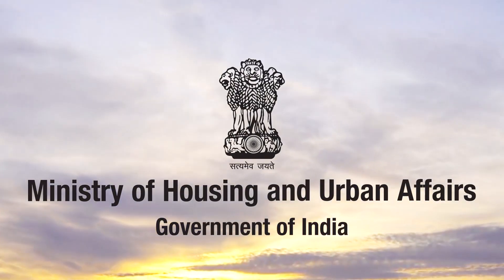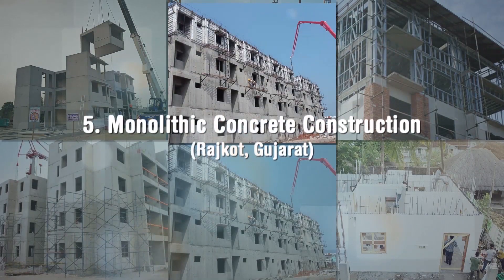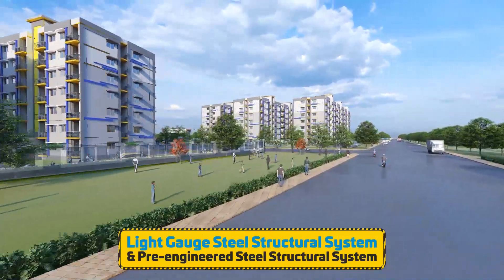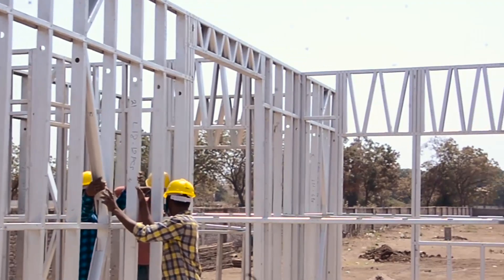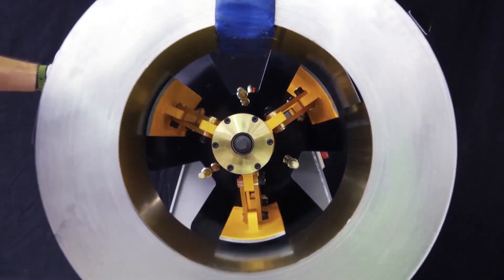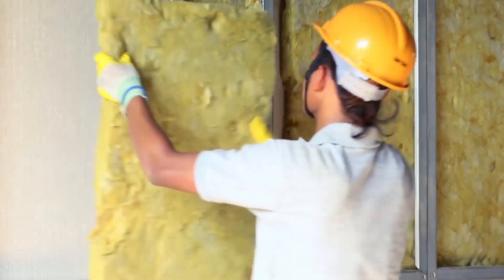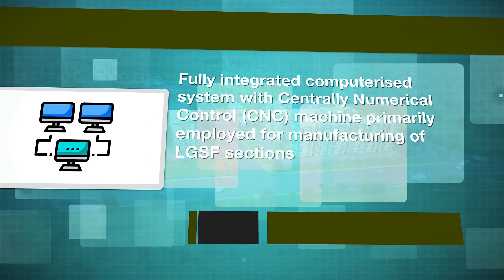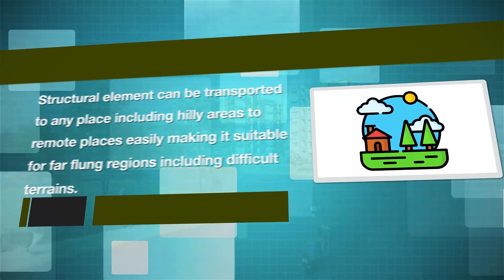Agartala (Tripura) - Light House Project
Light Gauge Steel Structural System & Pre-engineered Steel Structural System
An already established System for building construction in Japan, Australia & North America; Light Gauge Steel Framed Structural System uses factory made galvanized light gauge steel components. The components/sections are produced by cold forming method and assembled as panels at site forming structural steel framework of a building of varying sizes of wall and floor.
This Light Gauge steel structure independently is typically suitable for one to four storey high buildings, especially for residential and commercial buildings & in combination with hot rolled Steel sections for buildings higher than G+3.